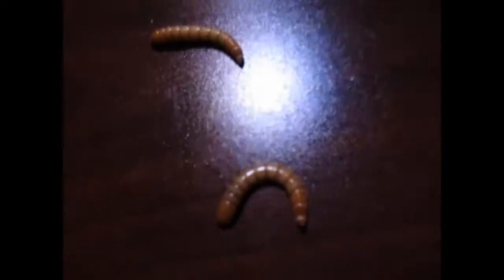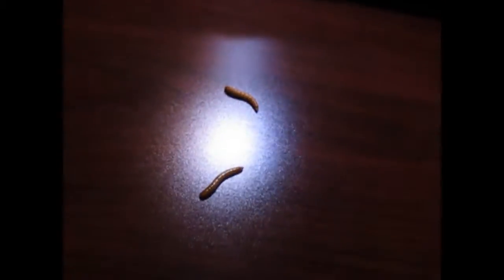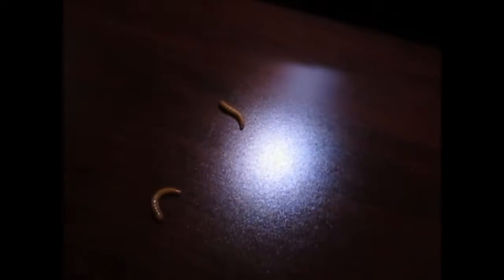FEEDING MY SNAPING TURTLE LIVE FOOD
IN THIS VIDEO I FEED MY SNAPING TURTLE CRUsh live meal worms